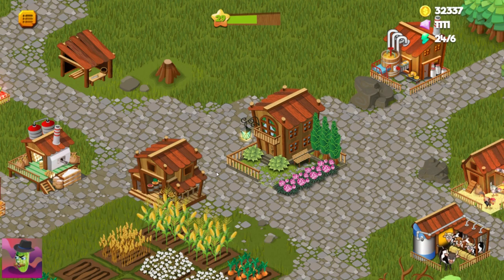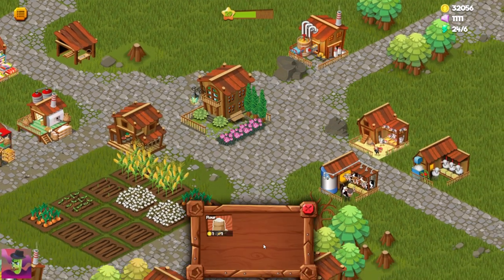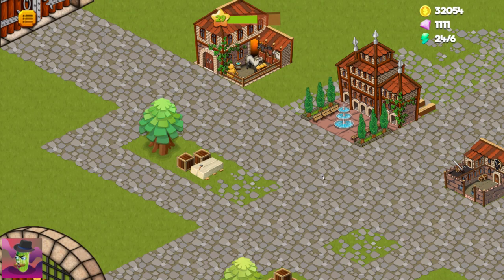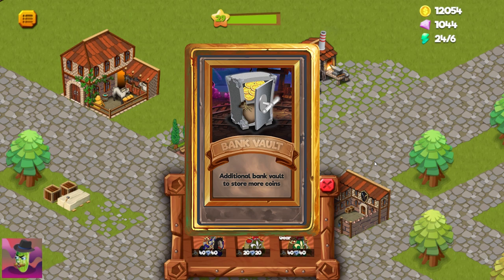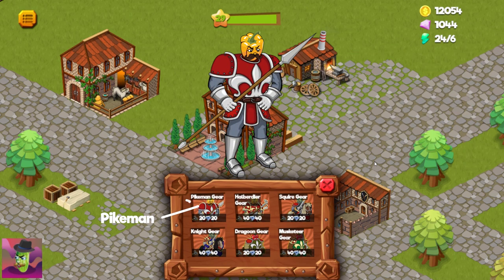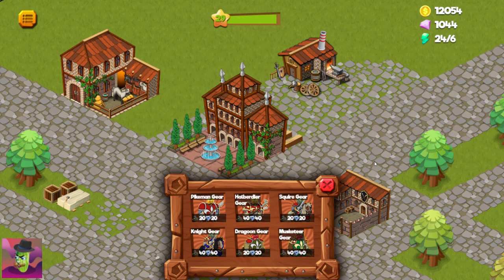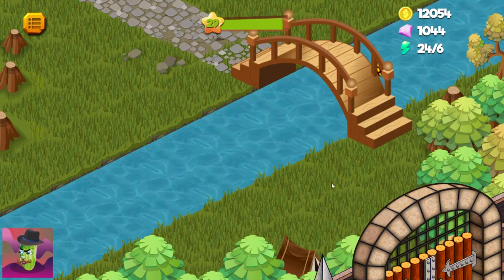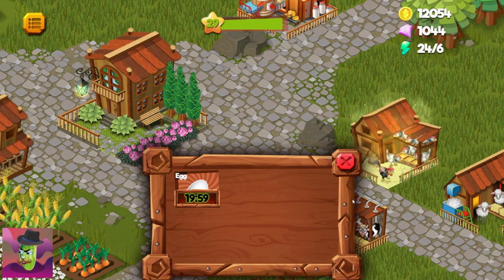Veggies Farm NFT Game - Forge Update - Bank Vault Giveaway!!! - New Farming NFT Game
This video describes the Veggies Farm NFT Game Forge Update.
You will learn all new stuff added in update after watching this tutorial.